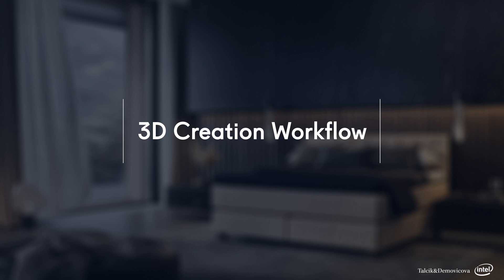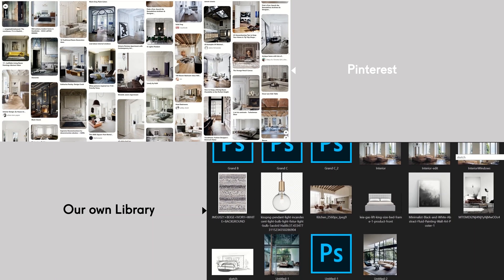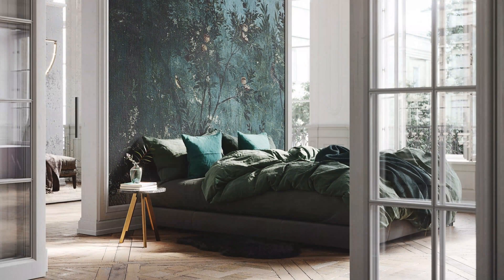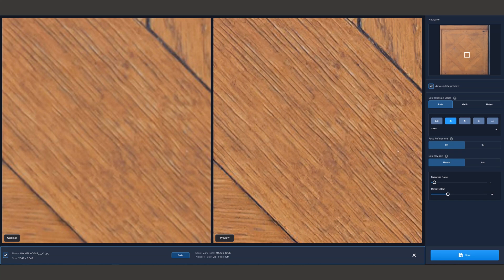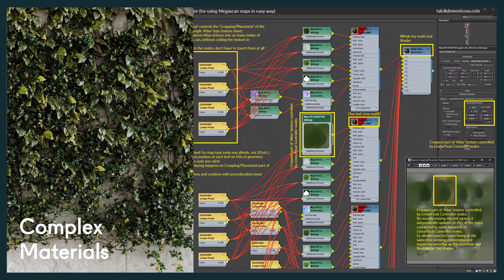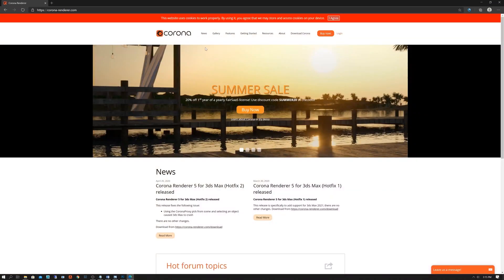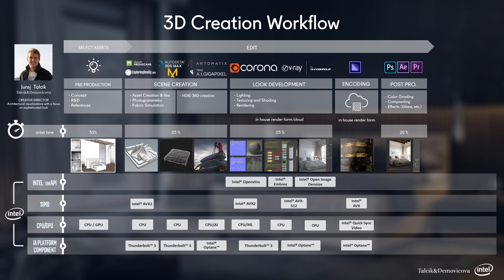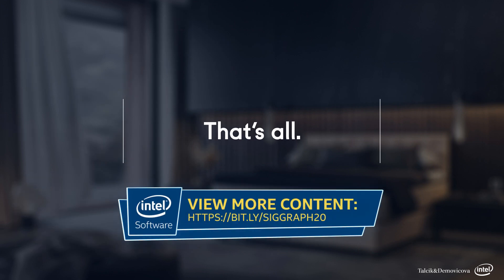Chaos Corona 3D Workflow in Action Using Intel® oneAPI Rendering Toolkit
A showcase of 3D creation workflow of visualization studio, utilizing a blend of traditional and modern techniques and tools, using the latest technology using hardware and software from Intel.

Chaos Corona 3D Workflow in Action Using Intel® oneAPI Rendering Toolkit | SIGGRAPH 2020 | Intel Software